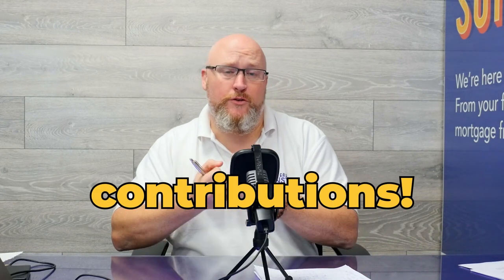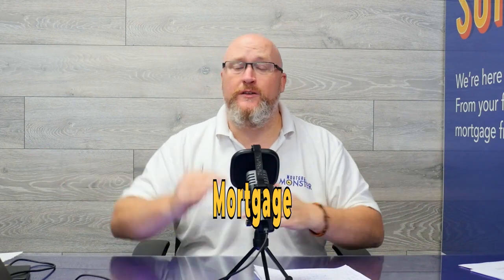Mortgage Overpayments Explained - Should you Overpay on Your Mortgage?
If you have a mortgage or are currently thinking about applying for a mortgage, you may be wondering if it's worth overpaying to shorten the length and save money on your deal. We sat down to explain what overpayments are and if they can help you save money 💸

YOUR PROPERTY MAY BE REPOSSESSED IF YOU DO NOT KEEP UP REPAYMENTS ON YOUR MORTGAGE